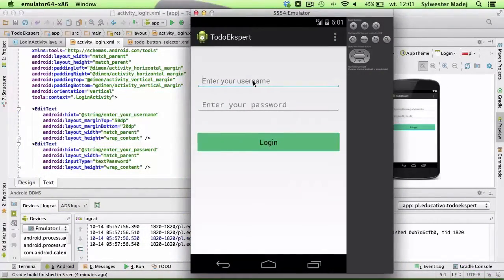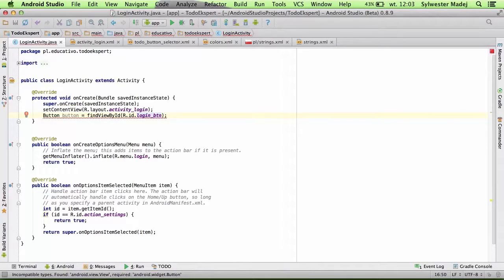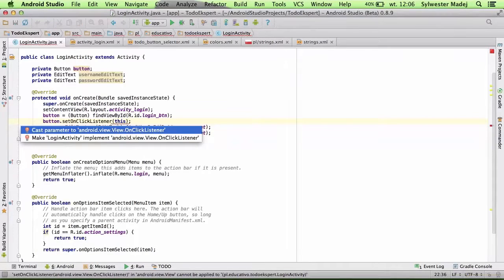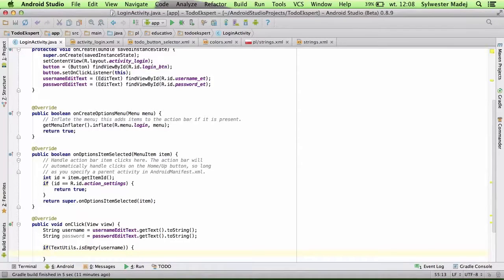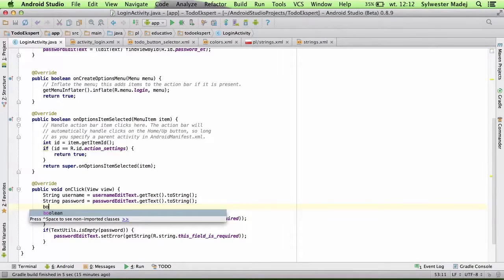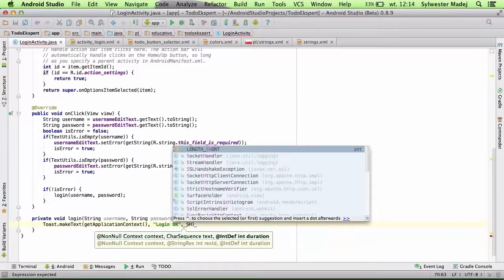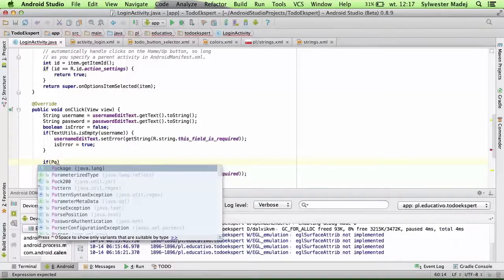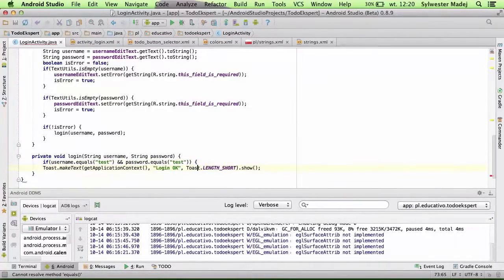005 Suport of views from code level and validation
We Are Provide A  Android Tutorial  For  beginner  And All Types Of Android Sample program. For Android Studio  This Video Provide  LSuport of views from code level and validation.